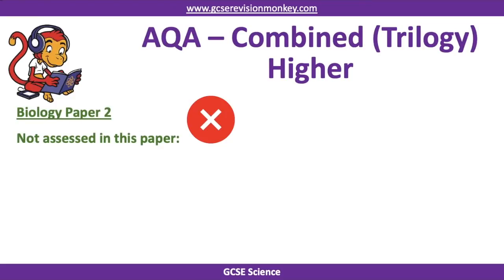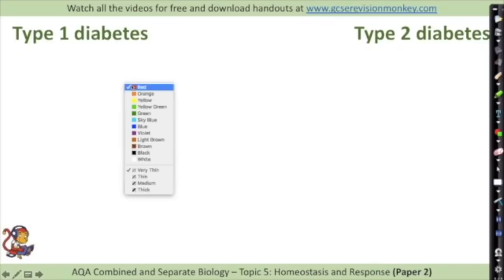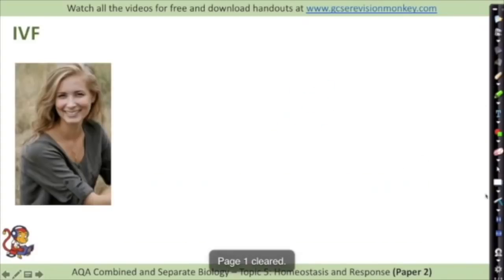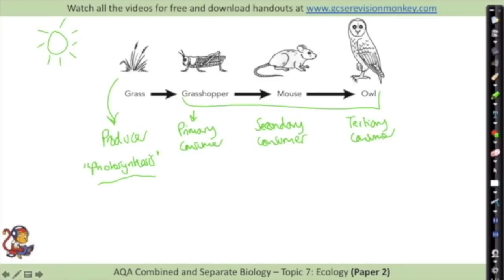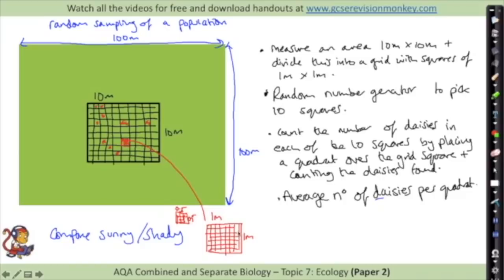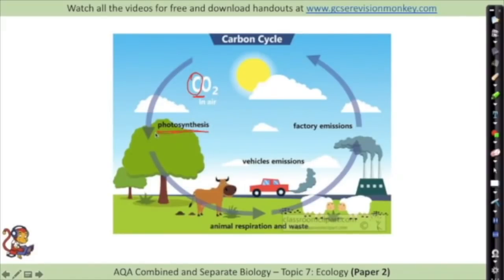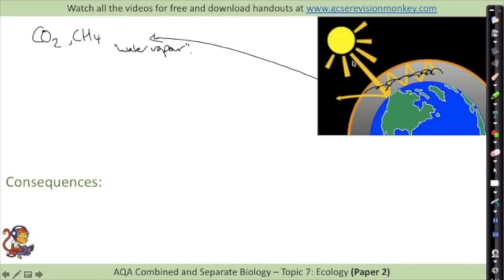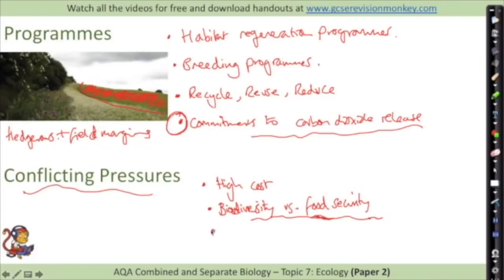2022 Combined Biology (Higher) Paper 2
This revision video tells you what's in and what's out of the 2022 exam. It focusses on the major foci of the 2022 exam for AQA Combined Biology (Higher) Paper 2.

Here's the link to some practice questions (they might include content that is not examined in 2022):